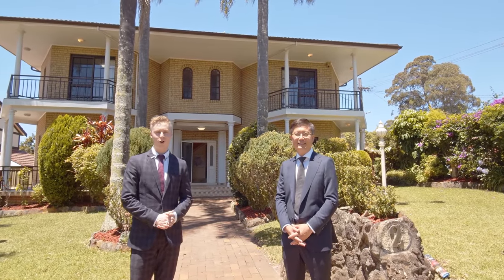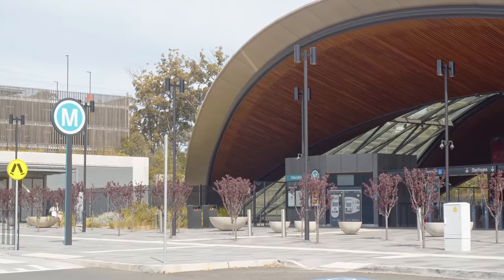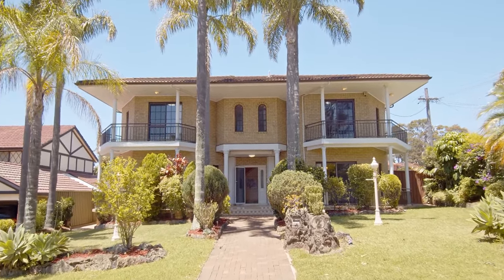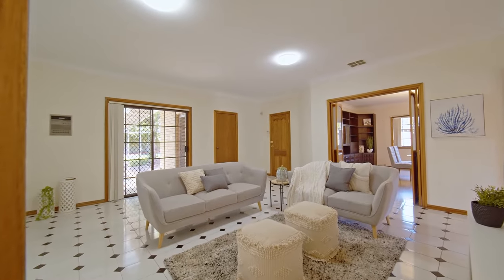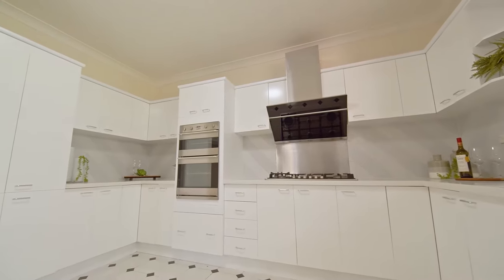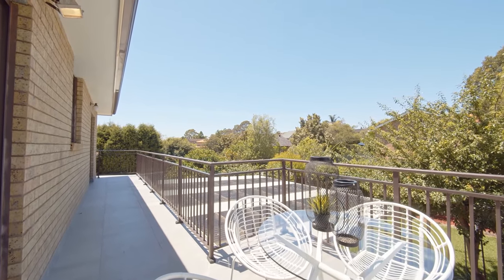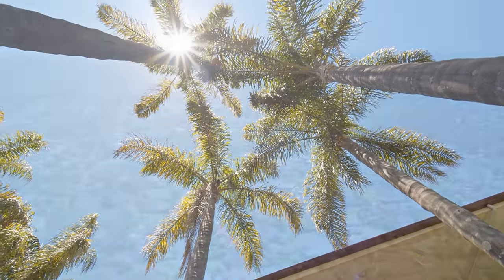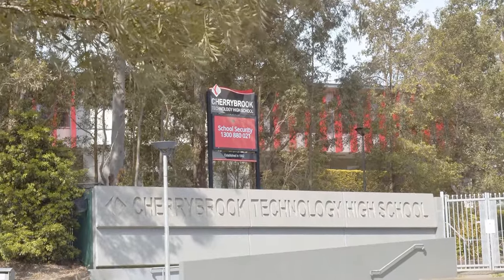2 Benedictine Place, Cherrybrook NSW 2126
Grand Home in Blue Chip Location - Walk To Station

In one of Cherrybrook most stunning pockets, perched at one of the highest points of he suburbs, this stunning home stands tall on a spacious corner block. With a commanding street presence, the entrance to the home flows through the grand foyer with high ceilings and branches off into a variety of living spaces. An updated kitchen with quality features includes a 6 burner gas cooktop, oven, brand new 40mm caesarstone benchtops and new double sink, all framed by polyurethane cabinets for plenty of storage. Six bedrooms upstairs include two master suites, both complete with  stunning balcony and ensuite. Master bedroom 1 comes with the added bonus of a generous walk-in robe. The low maintenance back yard seemlessly flows from the family room and it over looked by the kitchen, brandishing a pegola overed entertainment space, level lawns and is framed by stunning trees and secure fences.

Conveniently situated in a family orientated suburb, known for its amenities, schools and prestige, this home falls into the catchment for quality public schools and is nearby to great private schools as well. Only a short 14 minute walk to the Cherrybrook Metro station and 230m to the nearest bus stop, its proximity to public transport will have you at Castle Towers Shopping Centre or the Sydney CBD in no time. Only 3 minutes drive or 17 minutes walk, Cherrybrook village is only around the corner with a variety of restaurants, cafes, boutiques shops and a supermarket and fruit shop. Don’t miss out on you chance to secure this stunning home!

Internal Features
- Living spaces sprawling over the ground floor branch off the grand entrance foyer, including formal lounge and formal dining, a large rumpus room and a large family room.
- Updated gourmet kitchen finished with high quality features, including 6 burner gas cooktop, oven, brand new 40mm caesarstone benchtops, new double sink. Plenty of polyurethane cabinets make for easy storage.
- Six bedrooms include two master bedrooms boasting their own ensuites, balconies, one with built in robe and the other with a walk-in robe. Two other rooms boast built in robes and access to a shared balcony overlooking the yard.
- Four full bathrooms throughout the home include two ensuites with new shower screens and large main bathroom upstairs with the addition of a bath. The brand-new bathroom downstairs also comes equipped with a shower.
- Extra features of this stunning home include Ducted air conditioning throughout, high ceilings over both levels, fresh paint internal gas point, and decorative cornices to part of the living space.

External Features
- Large side access from Franklin Road for boat storage.
- Landscape gardens and manicured level lawns fit the space.
- Pergola covered outdoor living space makes year-round entertainment easy

Location Benefits
- Cherrybrook Village | 2.3km (3 min drive)
- Cherrybrook Metro | 1.1km (14 min walk)
- Edna Sahuusen Park | 230m (3 min walk)
- Greenway Dog Park and Sports Fields | 1.2km (14 min walk)
- Sydney CBD | 28.1km (26 min drive)
- City Express Bus | 230m (3 min walk)

School Catchments
- Cherrybrook Public School | 400m (5 min walk)
- Cherrybrook Technology Hills High School | 2.5km (4 min drive)

Nearby Schools
- Tangara School for Girls | 400m (5 min walk)
- Oakhill College | 2.9km (6 min drive)
- The Hills Grammar School | 8.3km (12 min drive)

Municipality: Hornsby Council